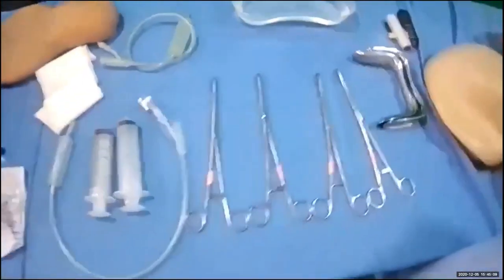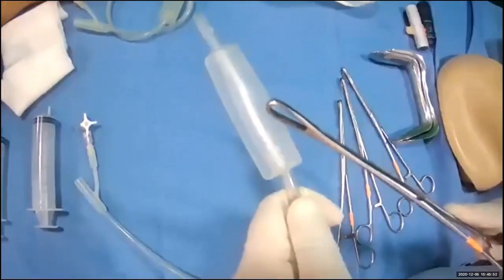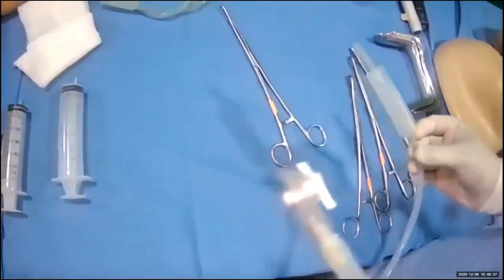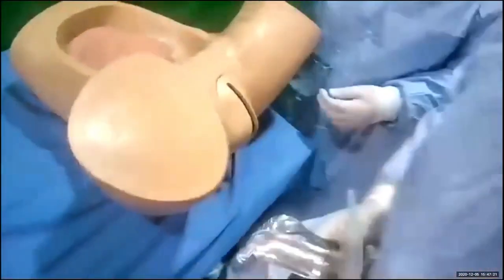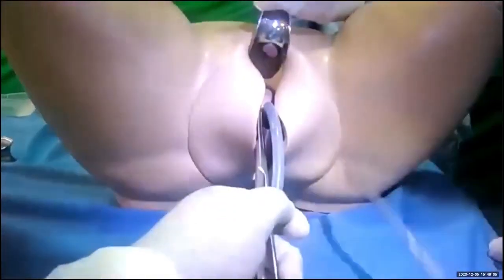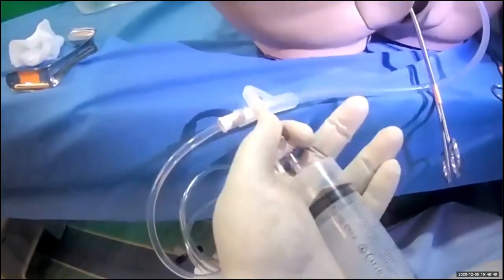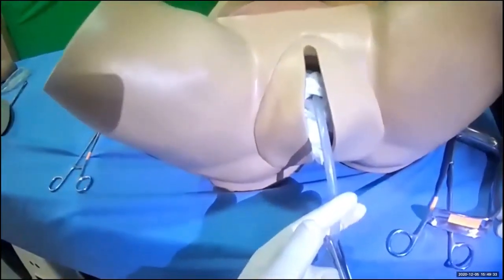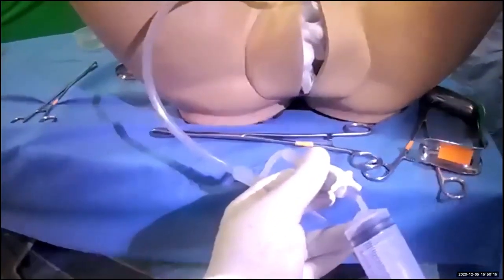Uterine Balloon Tamponade